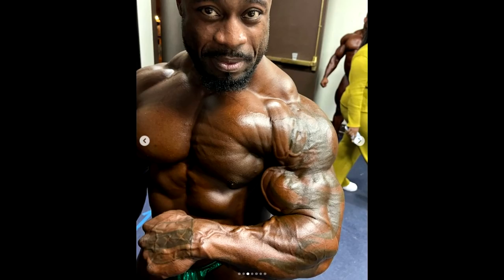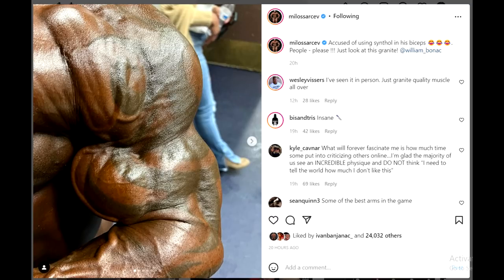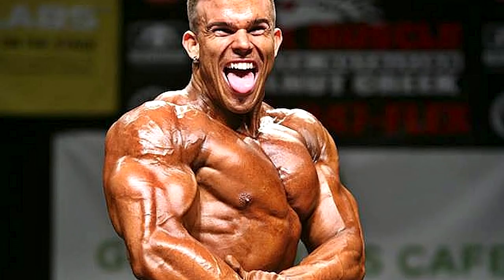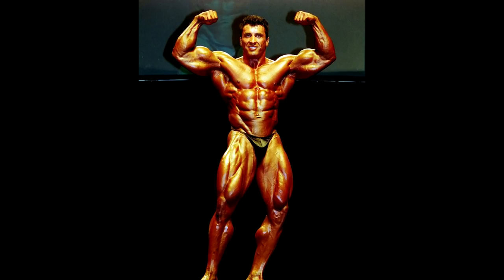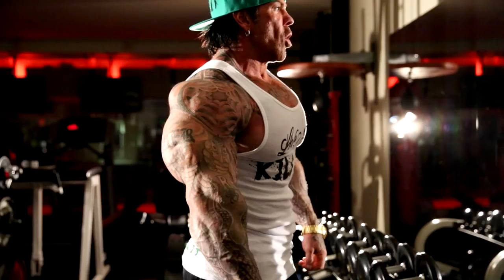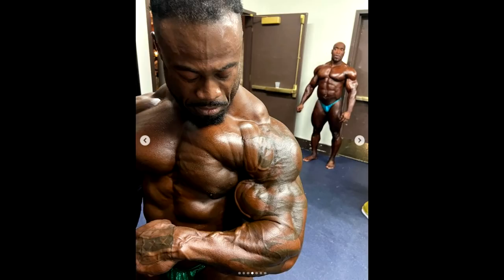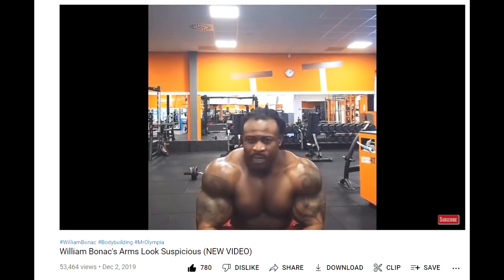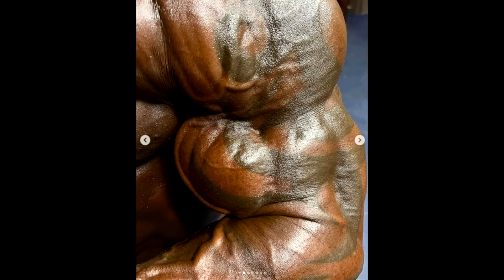William Bonac Is NOT Using Synthol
William Bonac has been accused of using synthol in his arms. In the backstage of Boston Pro Milos Sarcev took a few photos of Bonac, posted them on Instagram with the caption: "Accused of using synthol in his biceps 😂😂😂. People - please !!! Just look at this granite! @william_bonac".